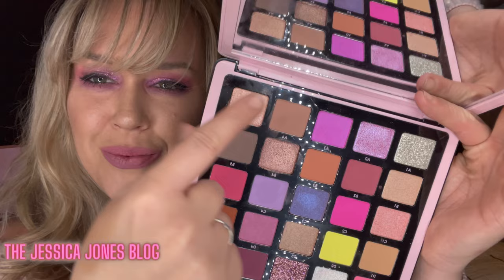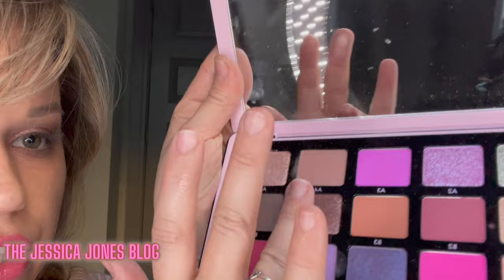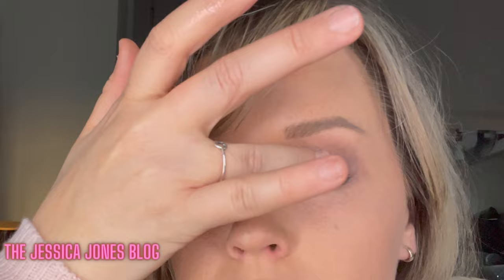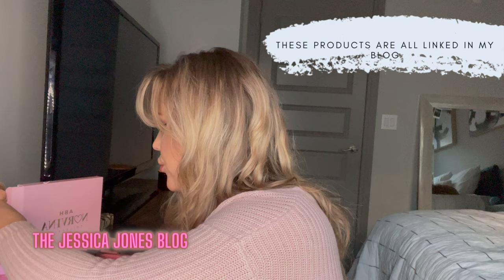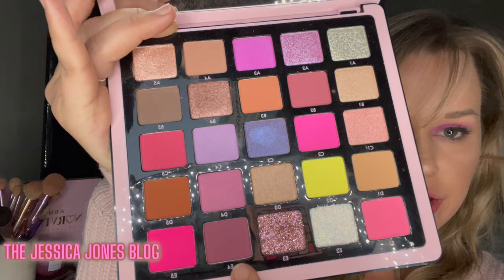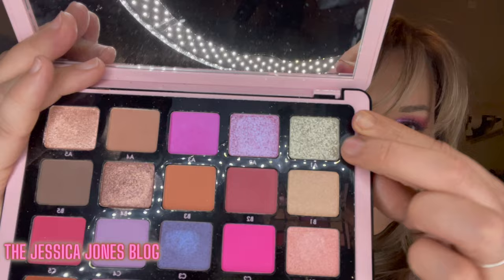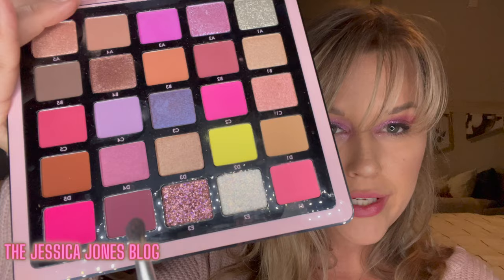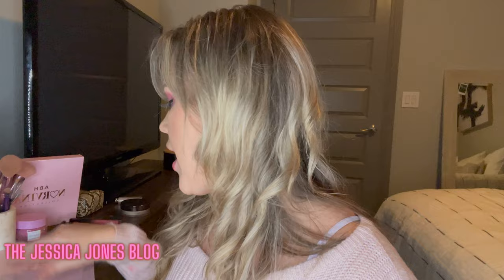2 Valentines Makeup Looks - ABH Norvina Vol 4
I've created two looks with the ABH Norvina Volume 4 palette. One more neutral and soft, and the other bright and pink. Watch the tutorial video on my blog and shop the products!

If you liked this video, check out The Jessica Jones Blog
With fashion, beauty and lifestyle articles to read and shop from!